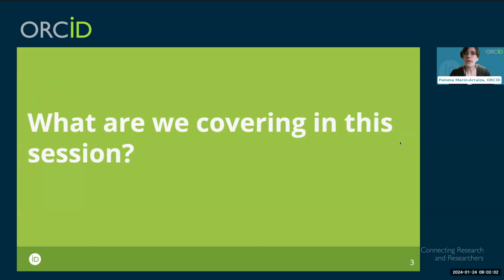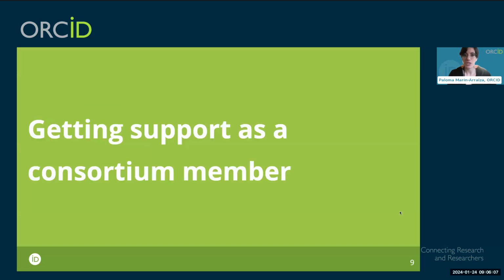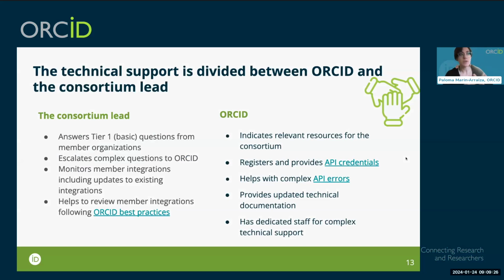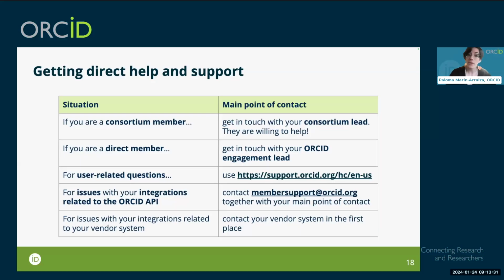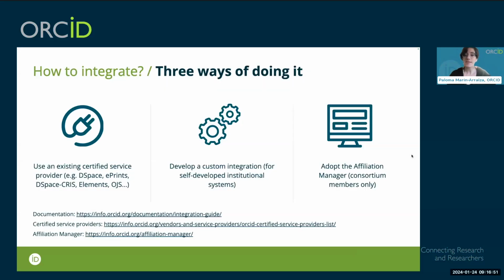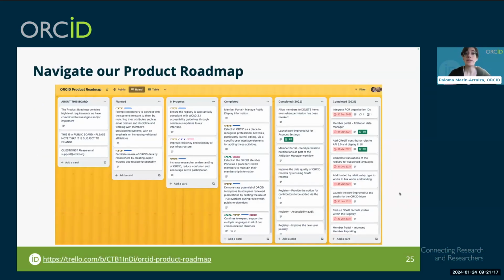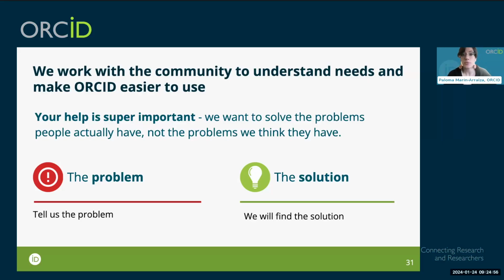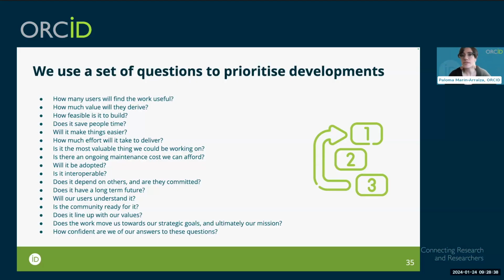I'm a Member, Now What - Help & Support (2024)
As an ORCID member institution, you have access to an assorted range of resources and support to help your institution get the most out of your membership. In this session, you’ll learn about the types of support available and how to get in touch with your support contacts, with specific information for consortia members and direct members. We’ll also share a variety of ORCID resources, where to find them, and how to utilize them to help increase the efficacy of your organization’s ORCID adoption.